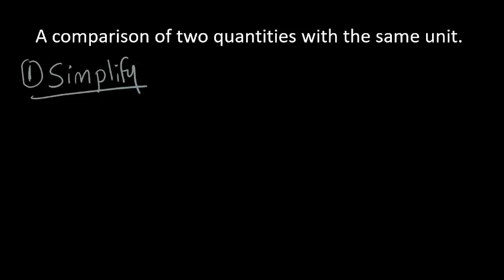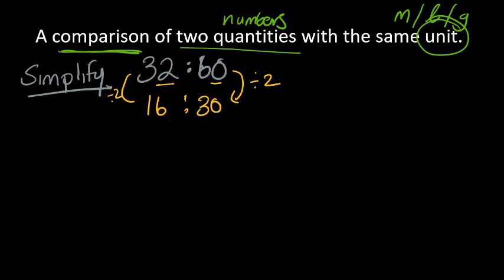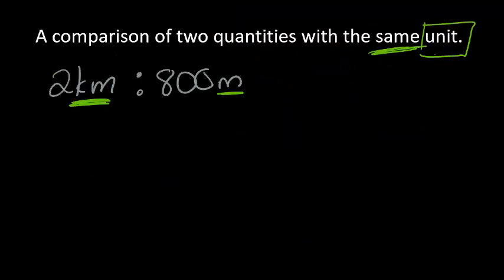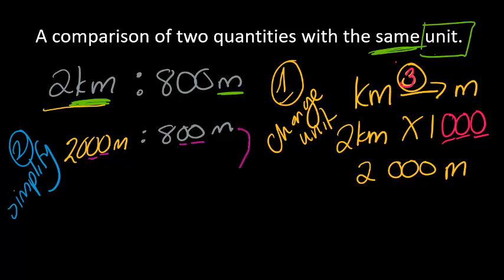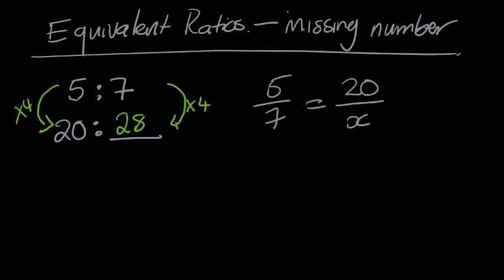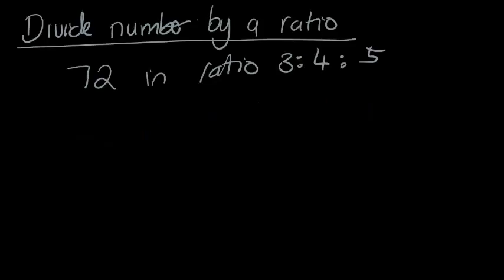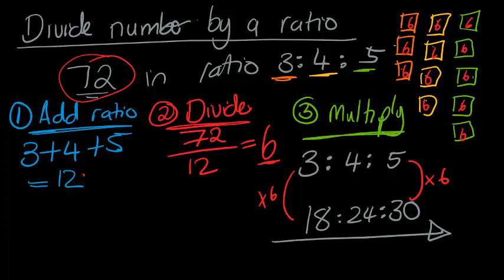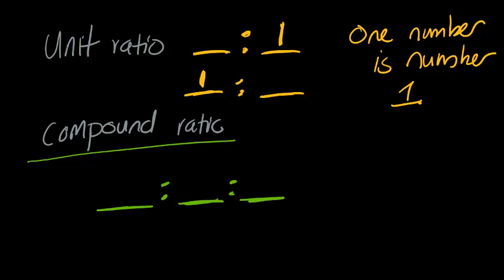Ratio Mind Action 9